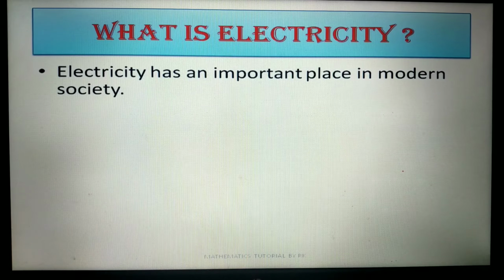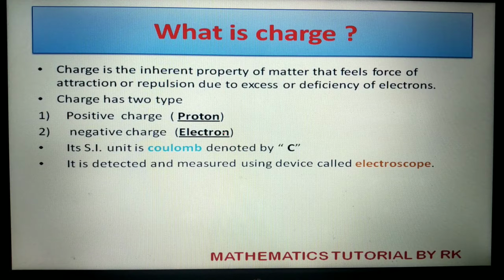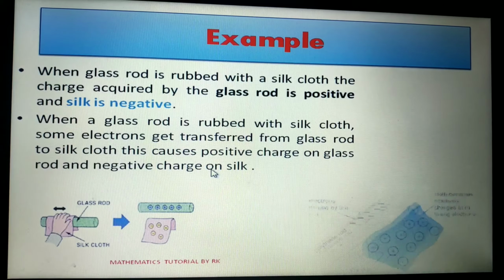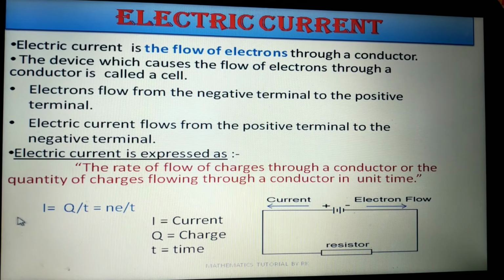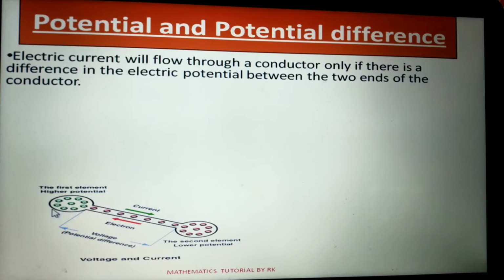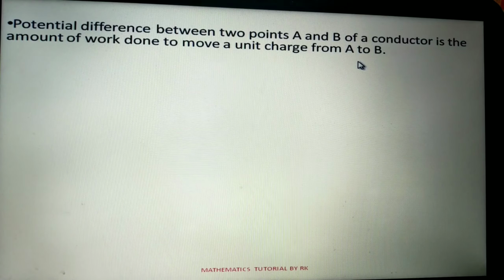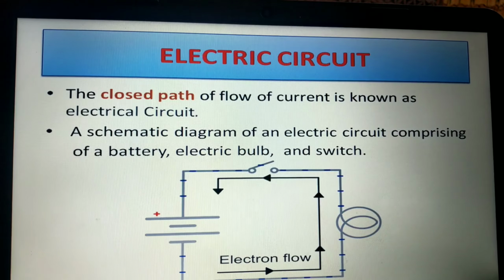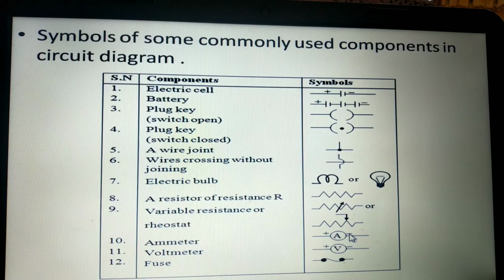Electricity || STD 10 NCERT|| SCIENCE || CH 12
This video contains explanation of following topics of ch 12 Electricity
1.  What is electricity
2.  What is electric charge
3.  Electric current
4.  Potential difference
5.  Electric circuit
6.  Symbol used in electric circuit